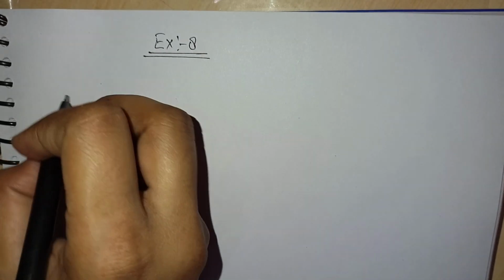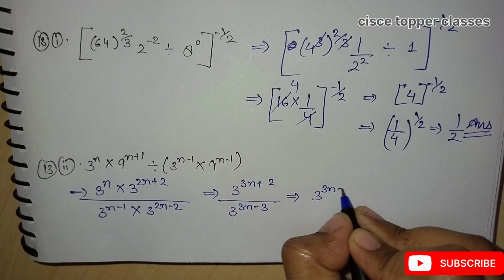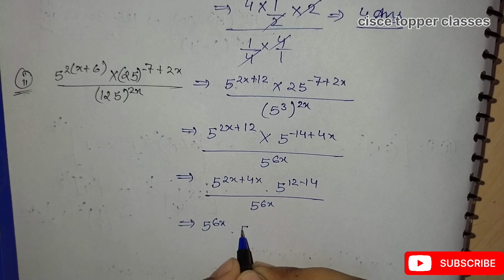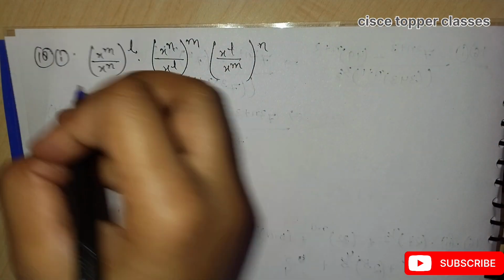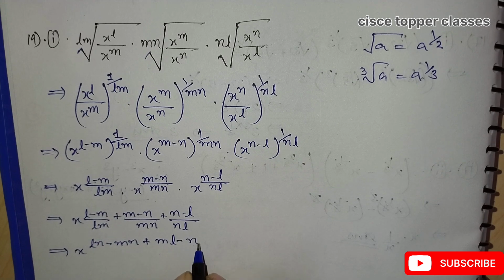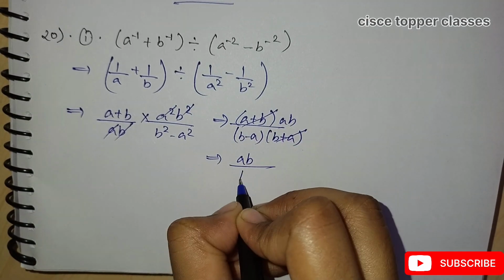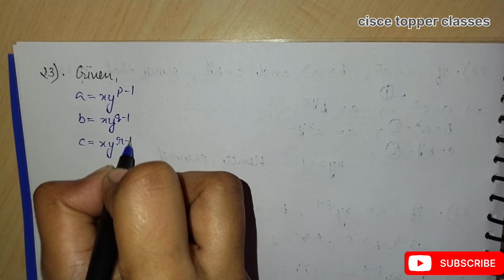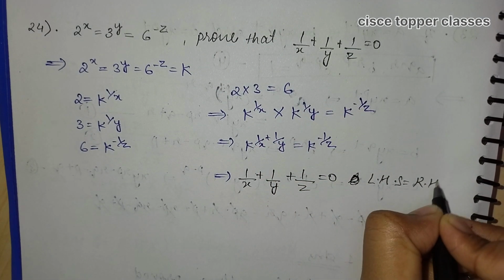Class-9 M.L aggarwal chapter-8 Indices |Ex-8 q.no - 12 to 24 full solution(part-2) 🖋️🖋️